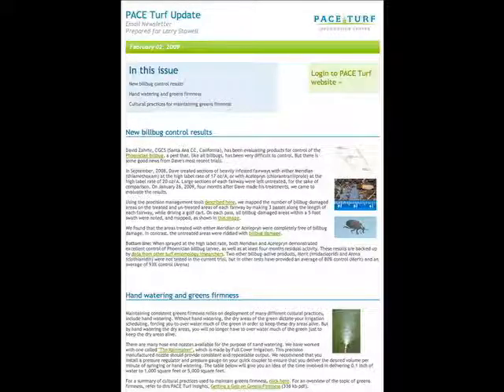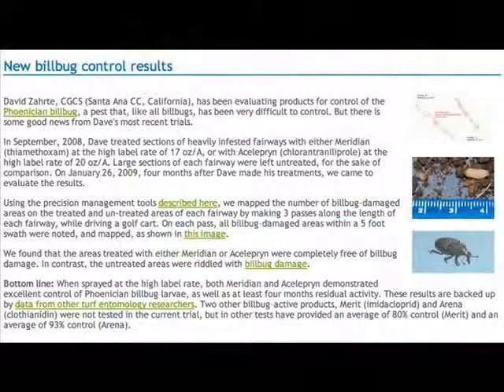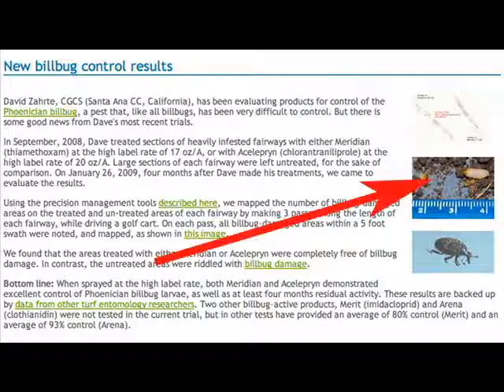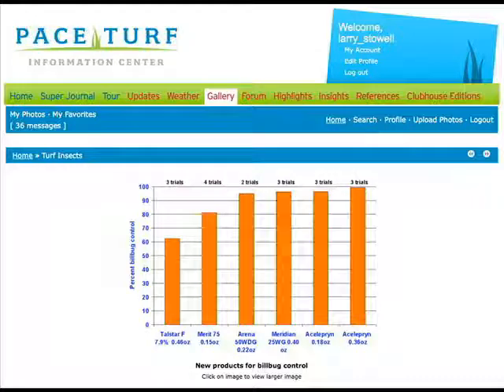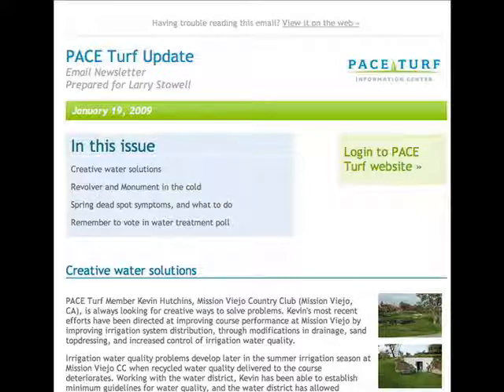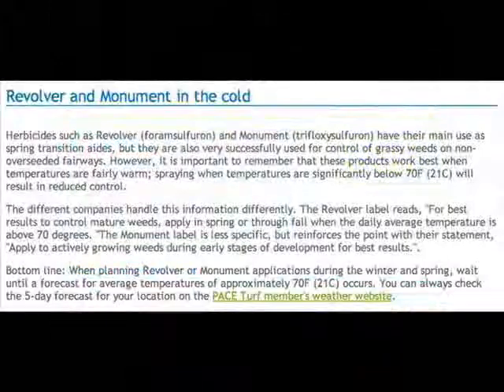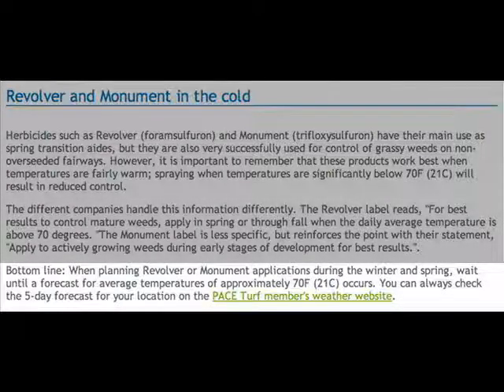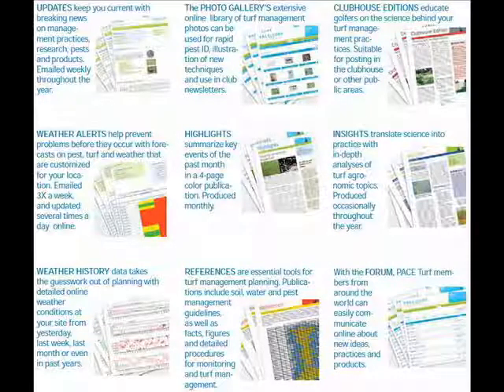PACE Turf Member Benefits: Weekly Updates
These weekly email newsletters keep members current with breaking news on new turf management practices, research, pests and products.